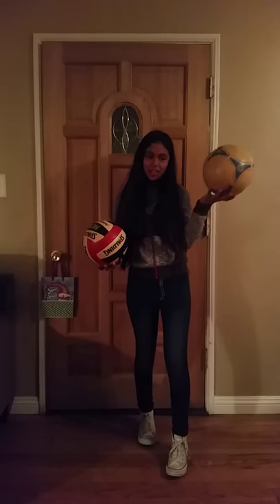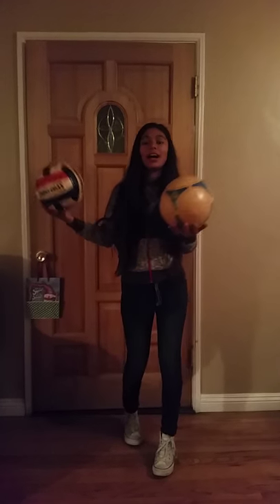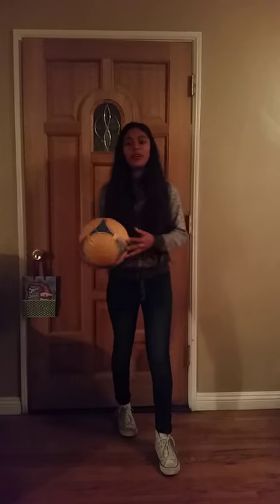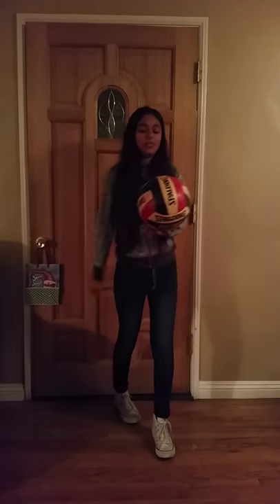Stephanie ' s international volleyball video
Stephanie Vallejo  international volleyball vidoe